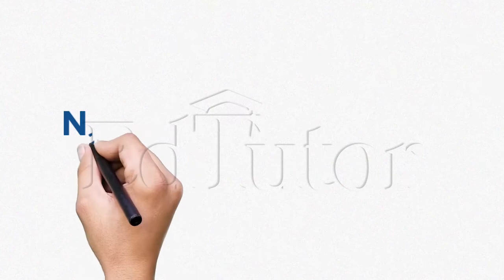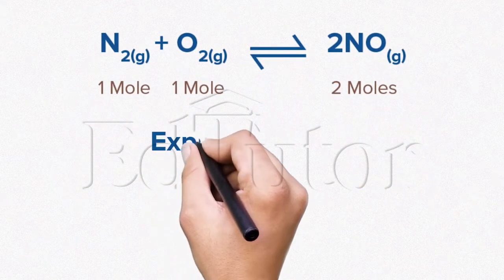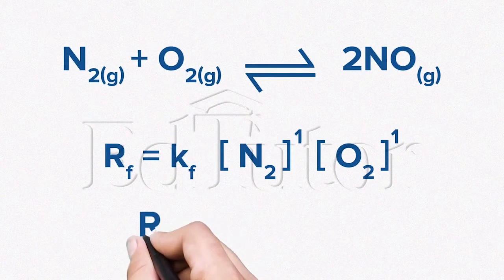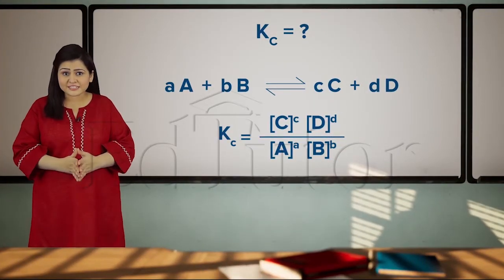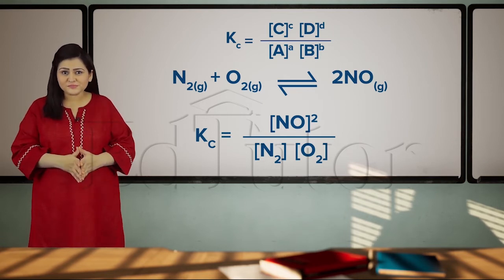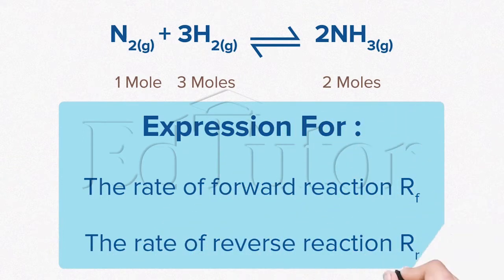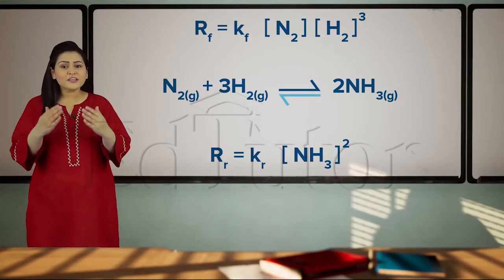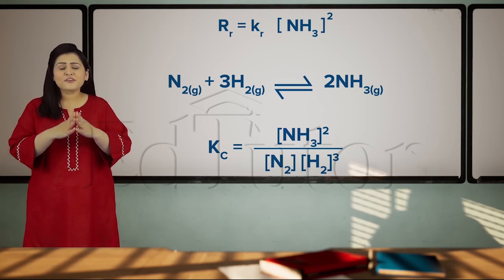Writing Kc Expression | Class 10 | Chemistry | Chapter 1 | EdTutor